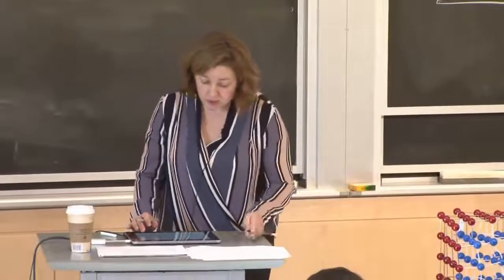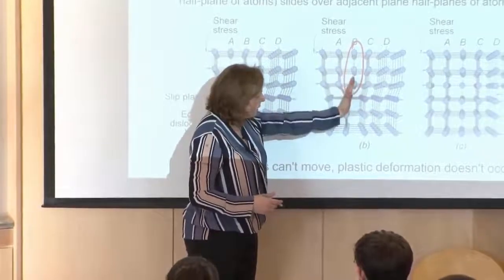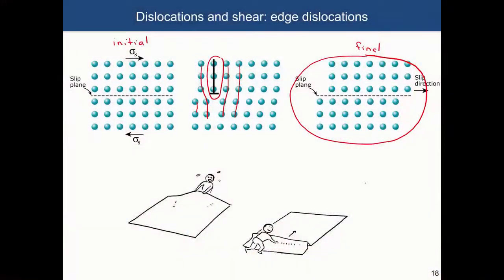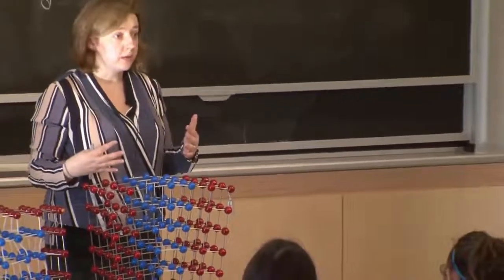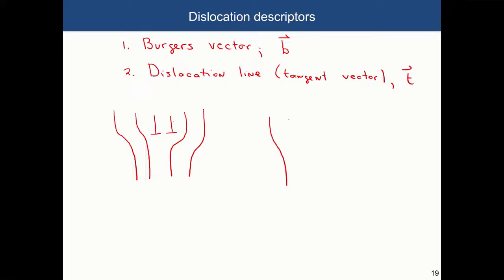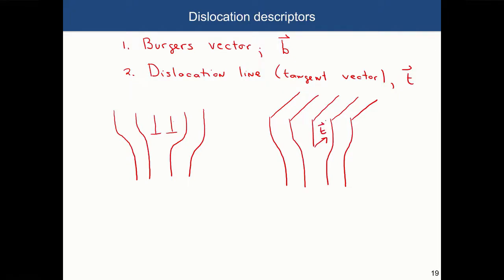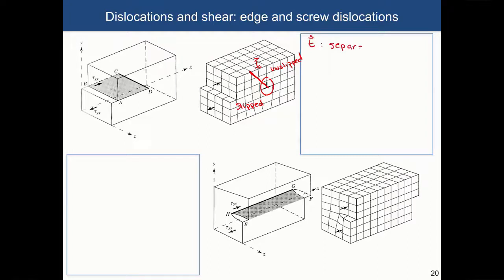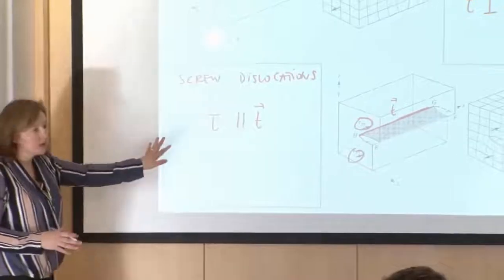LECT XVII : Definitions_and_Descriptors